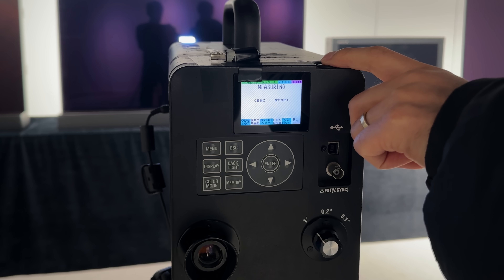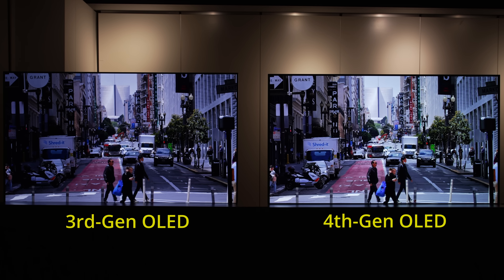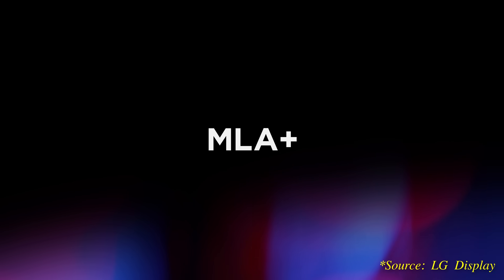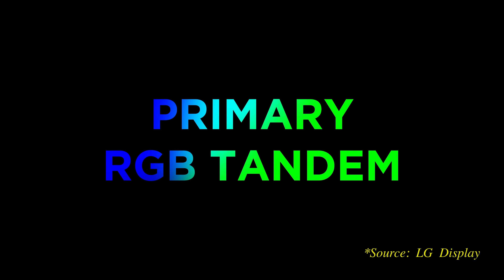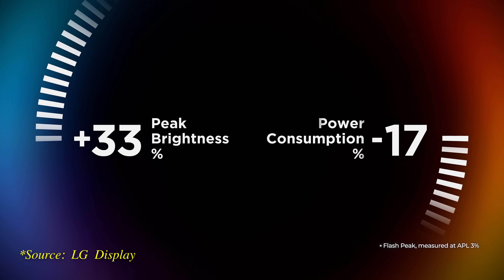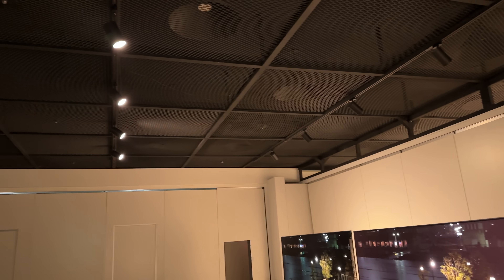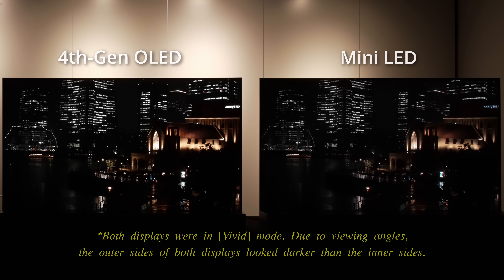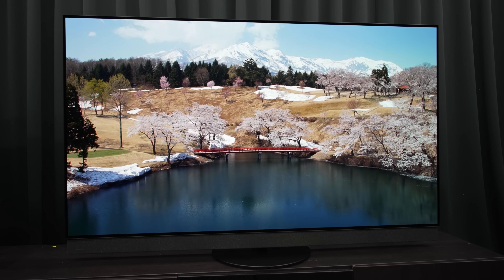LG's Tandem OLED Explained - The Secret to 4000-Nit OLED TV!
We measure LG Display's 4th-generation OLED which can hit 4000 nits on a 3% window at panel native white point, courtesy of "Primary RGB Tandem OLED" technology comprising a 4-stack OLED emission layer.

To find out more about Primary RGB Tandem OLED technology, please

The comparisons against "Other OLED" & "Mini LED" were carried out using 2024 models, because new 2025 TVs were not available to buy at the time we published this video in January 2025.